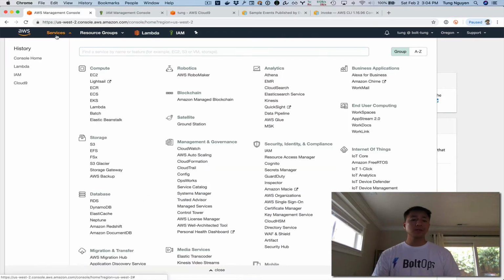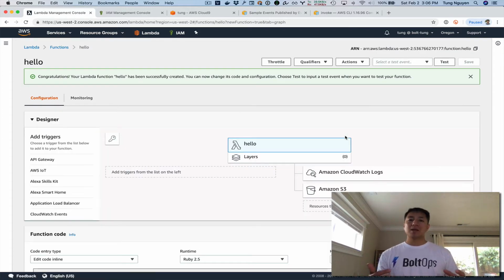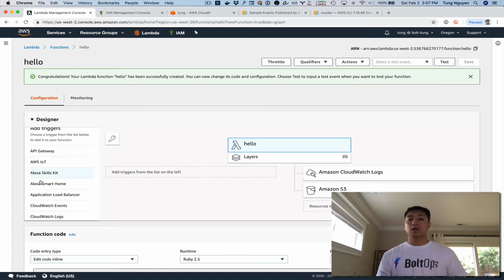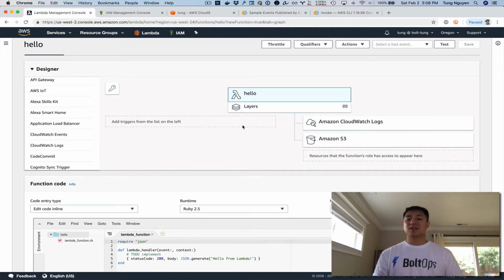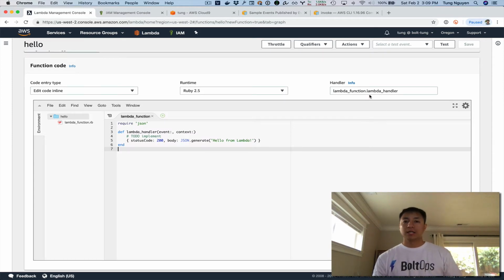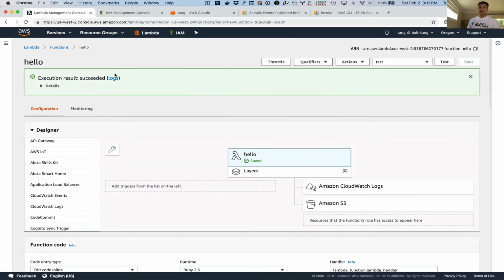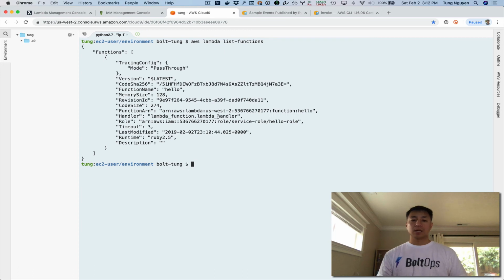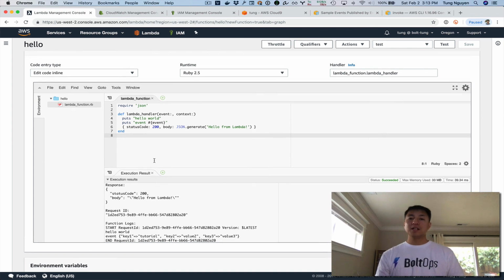AWS Lambda Function: Jets AWS Introductory Series Part 1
In this video, we'll walk through creating a Lambda Function with the Lambda console. This is an introductory video that might be useful for those who are really trying out AWS Lambda for the first time.

We do not talk much about Jets in this video, but this simple Lambda Console exercise will help understand what Jets does for you.

Links used in the video:

* Sample Events Published by Event Sources
* aws lambda invoke